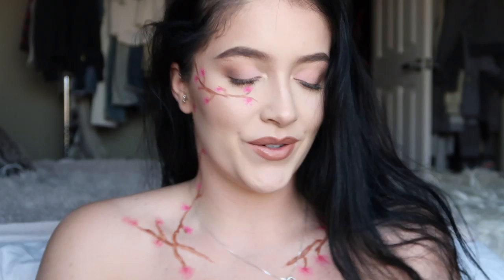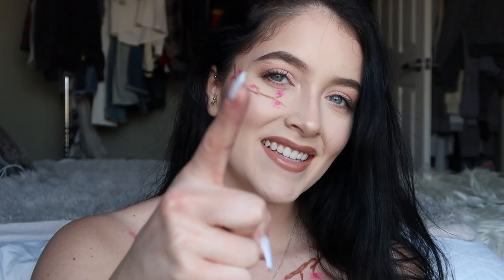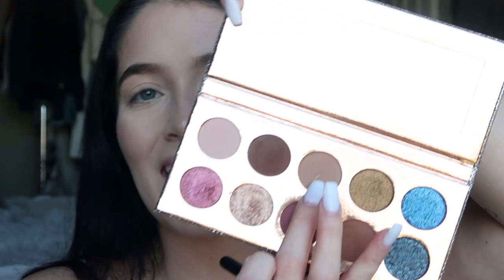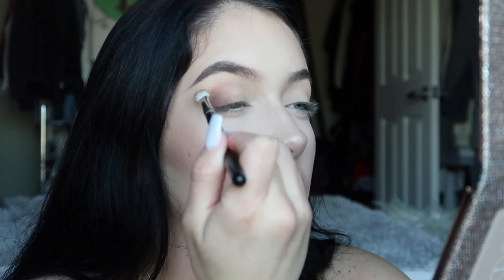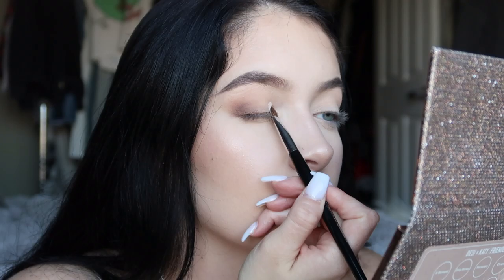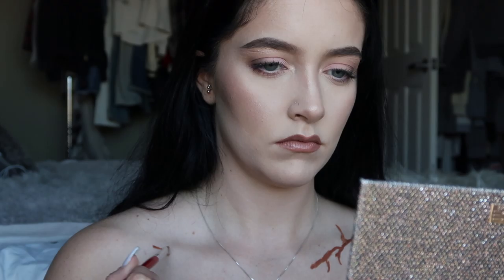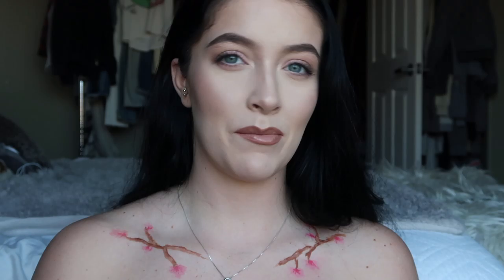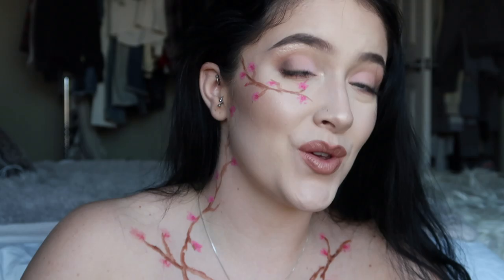CHERRY BLOSSOM INSPIRED EYE-LOOK + MORE | Taylor Timmins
So I really love Cherry Blossoms and decided to not only create an inspired eye look from the flower but attempted to paint the lovely flowers on myself as well! Enjoy :)